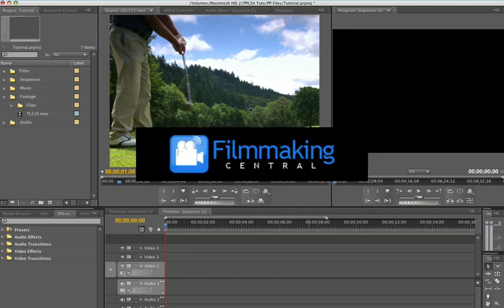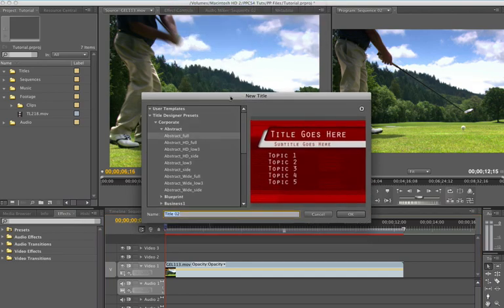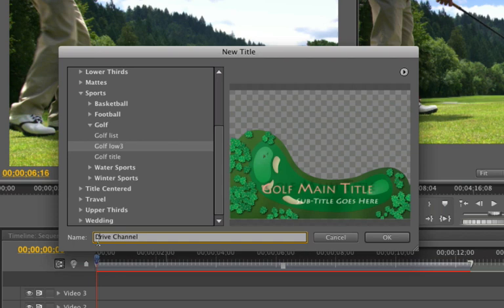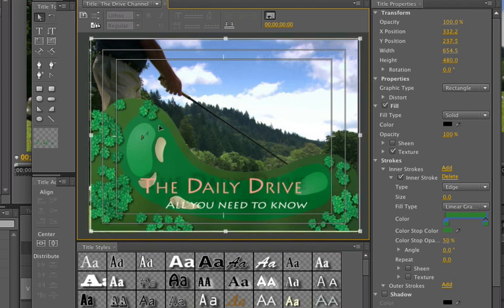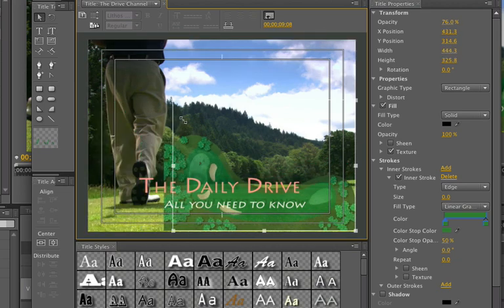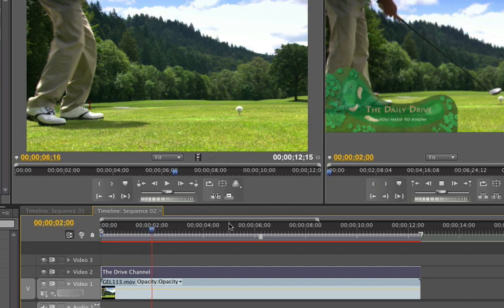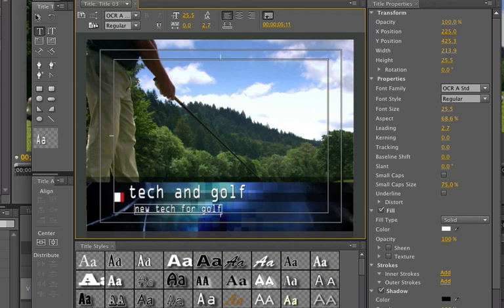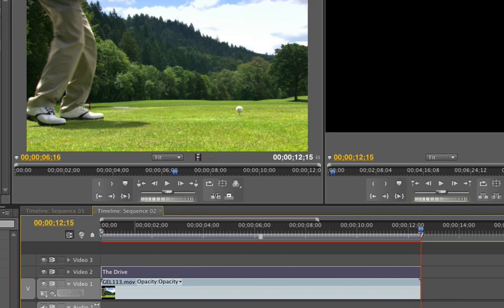FMC Tutorial - Using Title Templates in Premiere Pro CS4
As a follow up to the title tutorial I decided to show you how to add title templates too! Its very easy to do in Abobe Premiere Pro CS4. Distributed by Tubemogul.